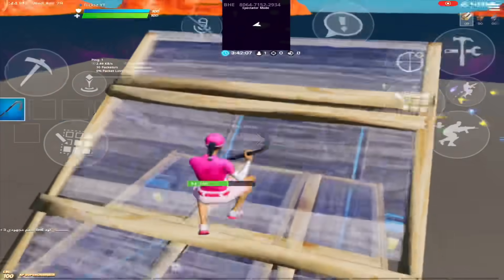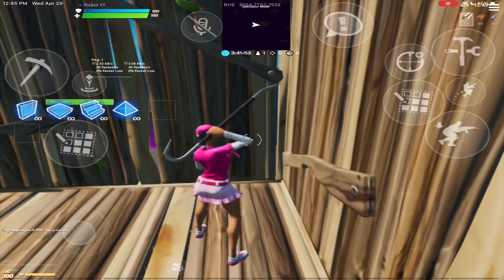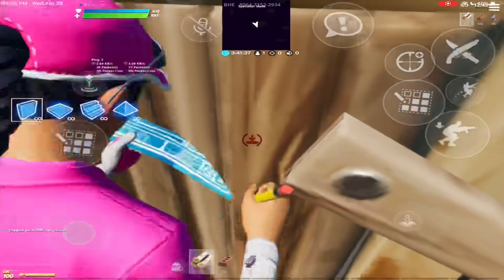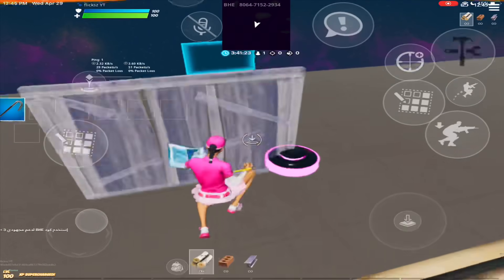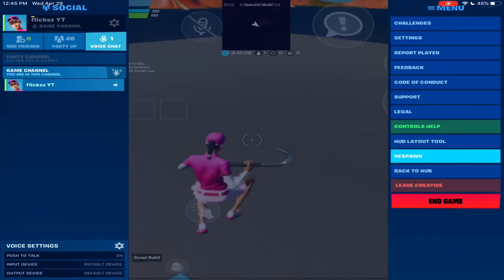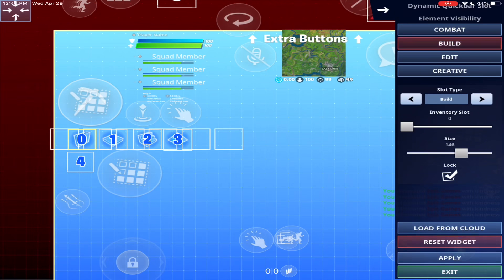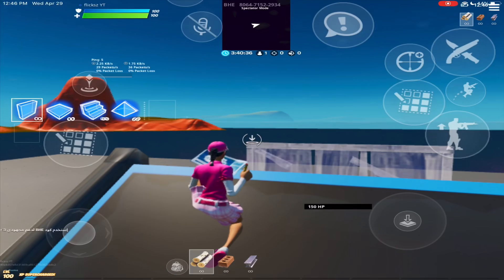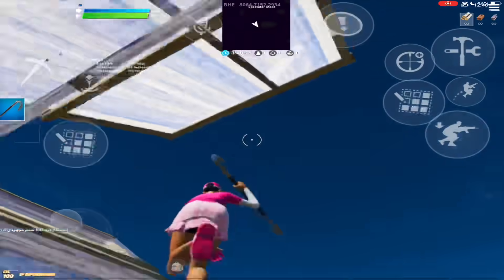How to FIX building on fortnite mobile from NEW update (Delayed Building)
What device do you use?

Do you use claw?
-Yes (4 finger claw)

-iOS screen recorder

Are you in a team/clan
-no

What servers do you play on?
-Na East

What is your kill record?
-30 kills

FlicksZ fortnite mobile
I upload fortnite mobile content. I usually post every once every two days, these post includes weekly highlights, trap kills, edit kills, build battles and some smart plays. Sometimes I post high kill games too. I have also made some best 4 finger hud tutorial videos, handcam videos, advanced fortnite mobile tips and tricks videos, montages and other helpful videos.q